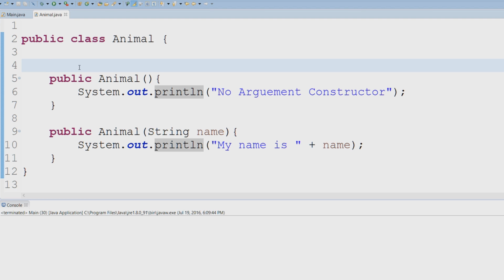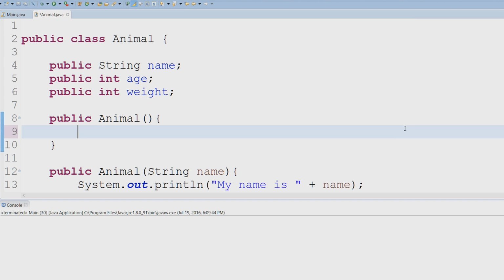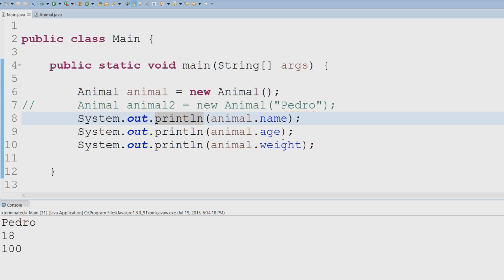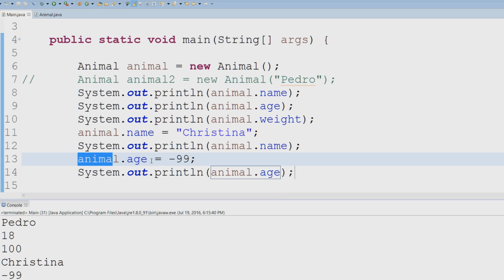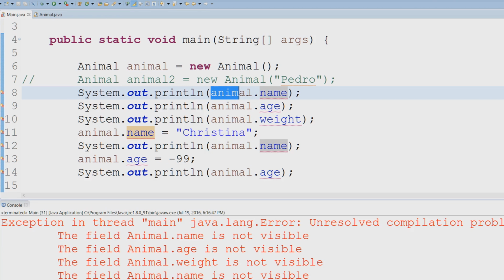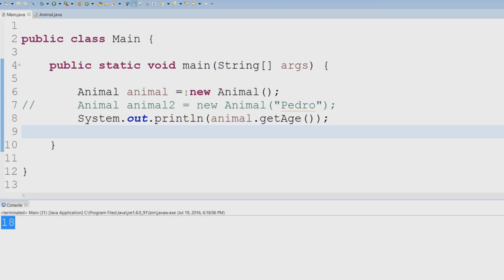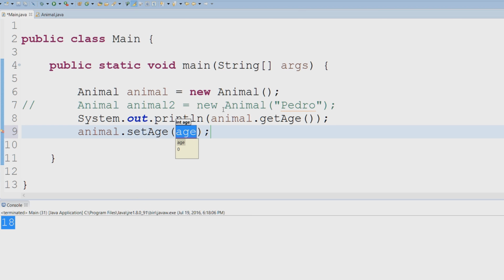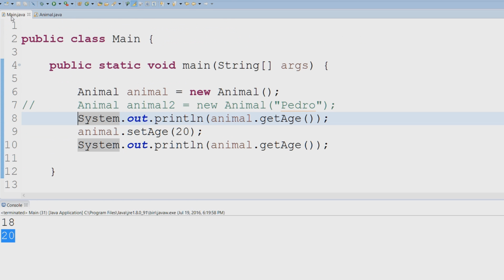Fields, Setters and Getters (Encapsulation)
Fields are just variables that are in our class. Setters and Getters allow us to interact with those variables from the outside.(Encapsulation)
NoobCoder.com